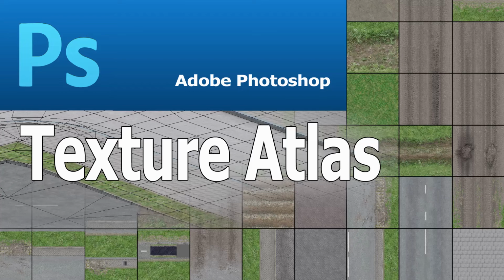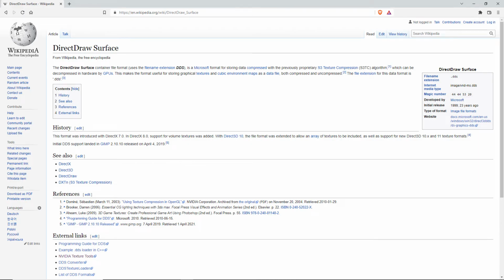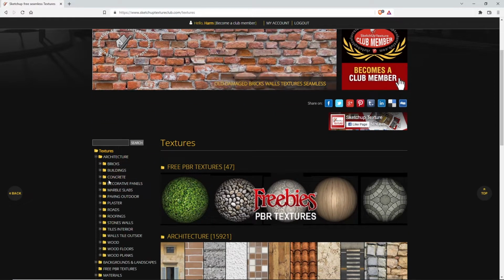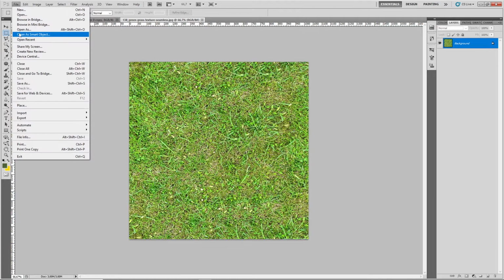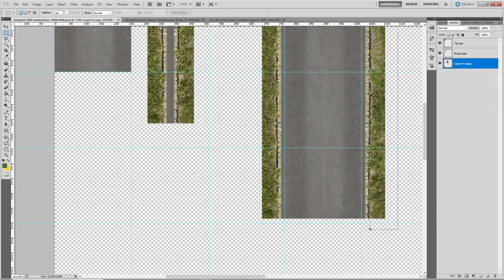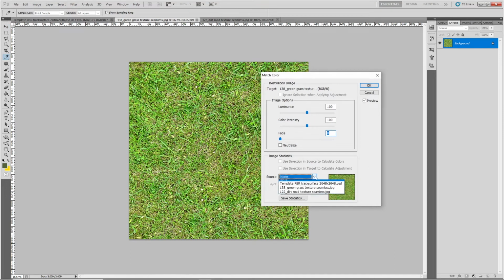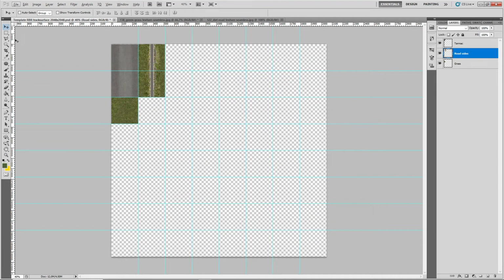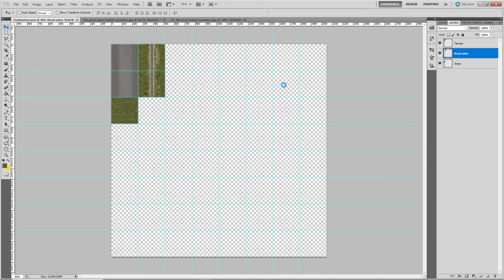How to create a Photoshop Texture Atlas Full Tutorial Video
Create a texture atlas in Photoshop and export it in DDS format. The texture atlas can be used in a 3D editor, like Blender or 3D Studio Max. In this case, the texture atlas is prepared to build a rally stage for the rally simulation Richard Burns Rally, which I will show you in the next video.